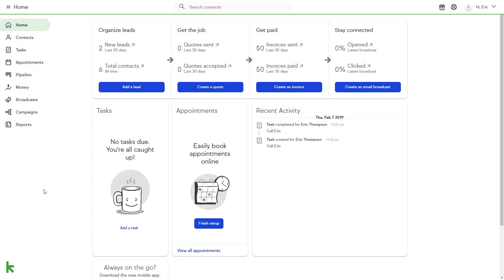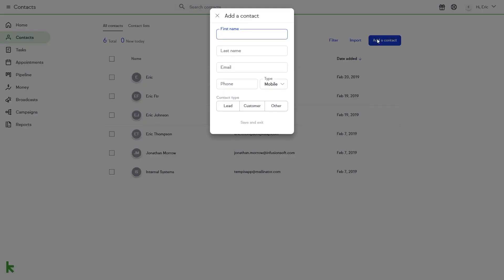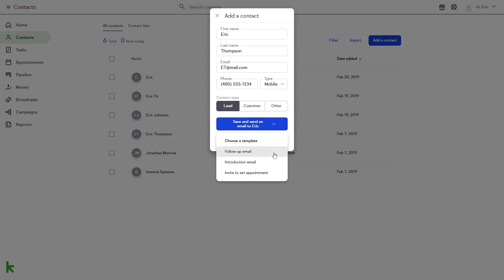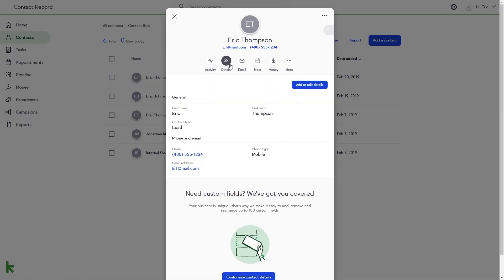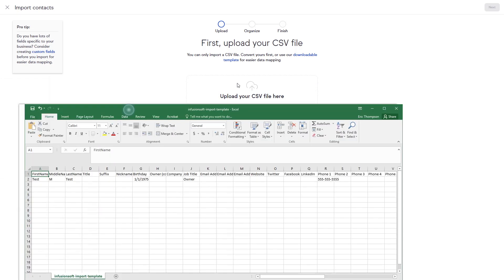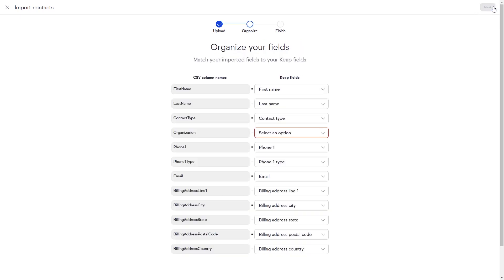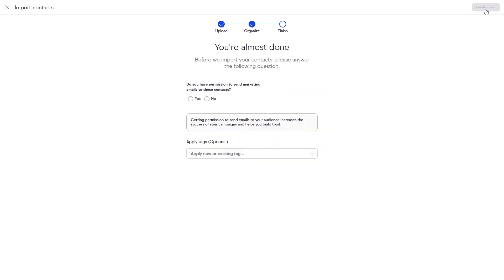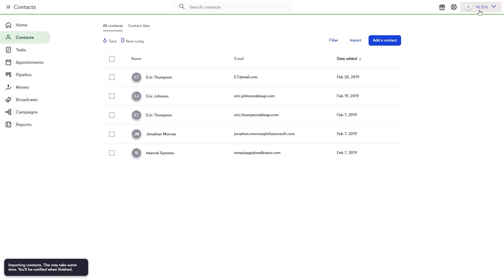How to Import & Organize Leads - Keap Tutorial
Every contact you add into Keap is an opportunity to close more business. Contacts include your leads and existing clients. Send them direct or automated emails, payable quotes and invoices, appointment booking links, reminders, and more.

To add your contacts, simply upload a spreadsheet or add them manually.